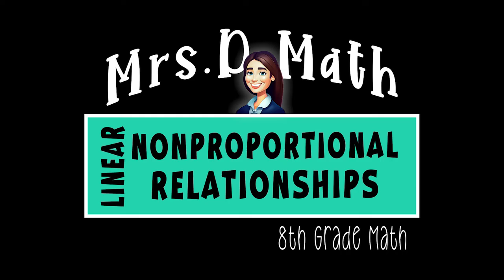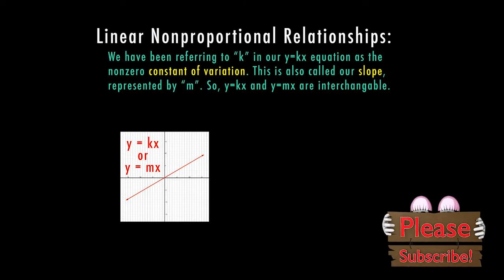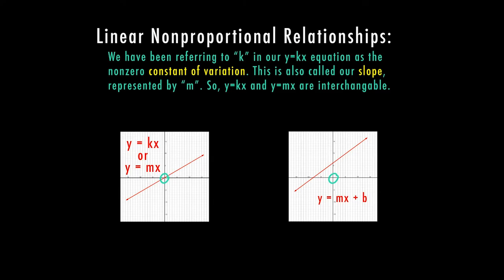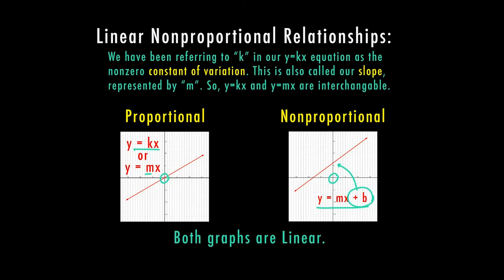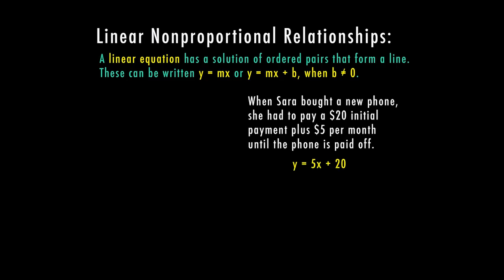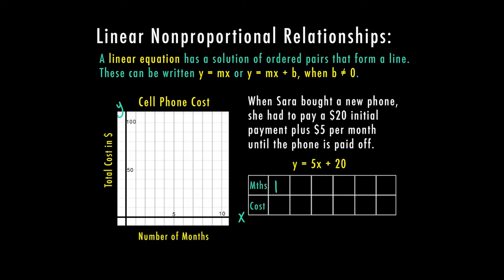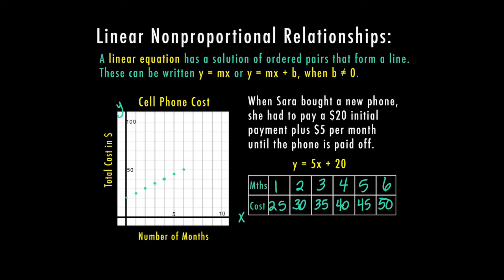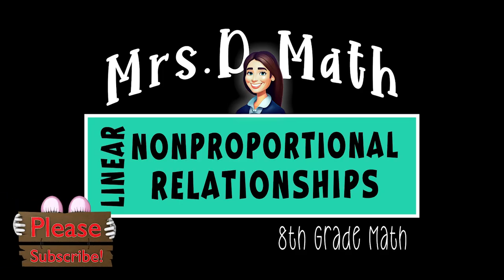Linear Non-proportional Relationships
8th grade Math tutorial on how to use y=mx+b when the line does not go through the origin. The video also includes using a word problem to write the equation and then fill out a table and graph the points to form the line.

TEKS 8.5B